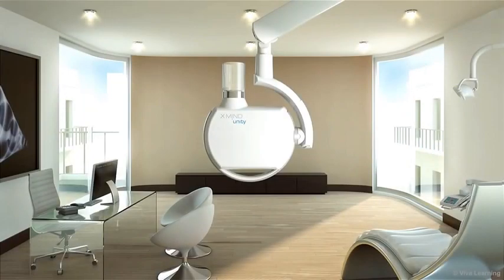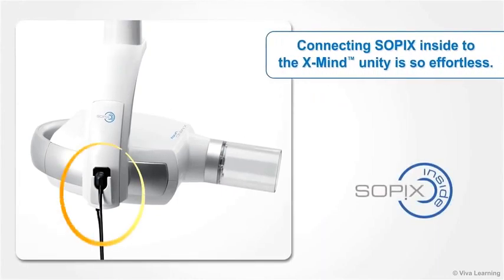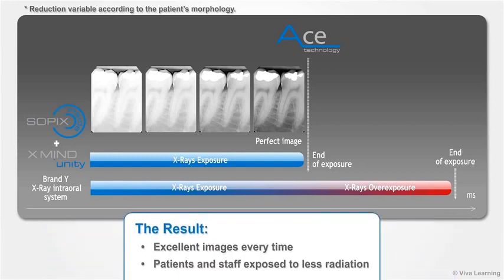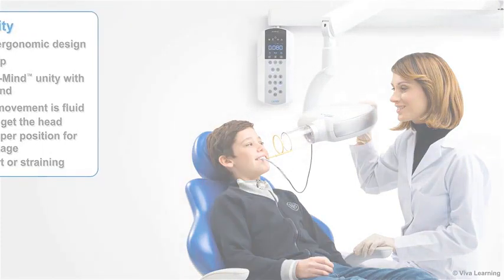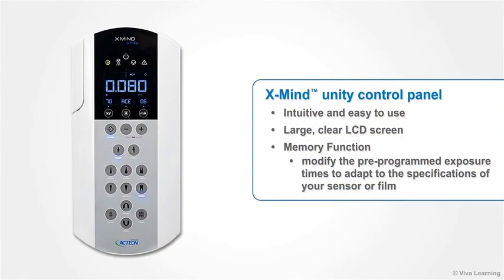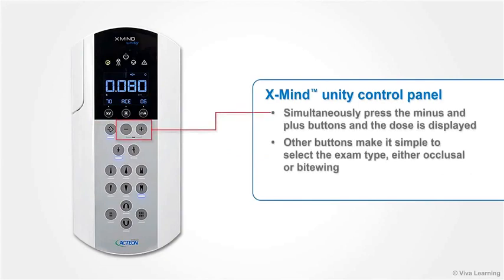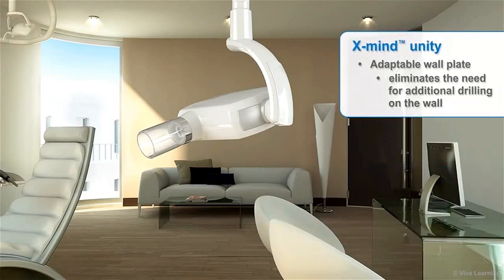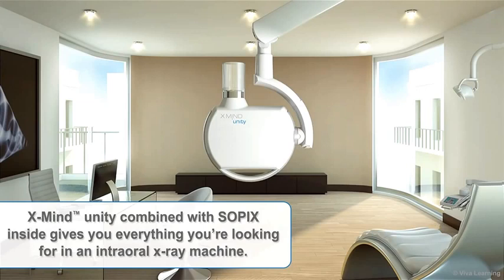Acteon X Mind Unity - An Overview - DENTBEAR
X-Mind Unity with Sopix Inside is an x-ray with an integrated digital sensor that not only provides superior image quality but also has ACE technology built in which automatically shuts off the X-Ray when the sensor has received enough energy for a perfect image. The result is a reduction in radiation dosage for the patient and staff.